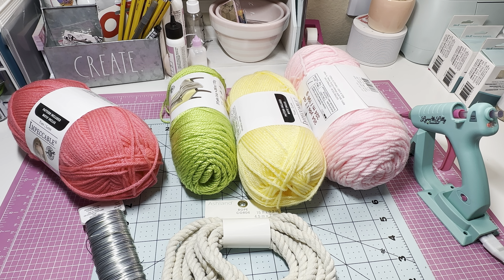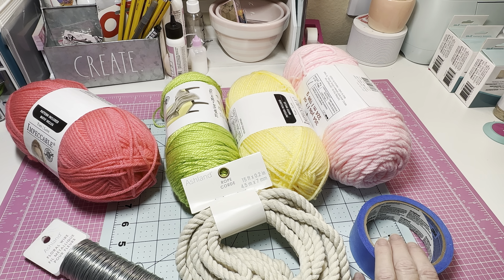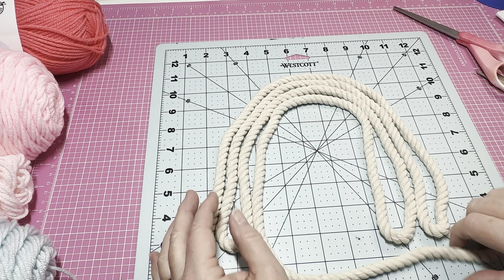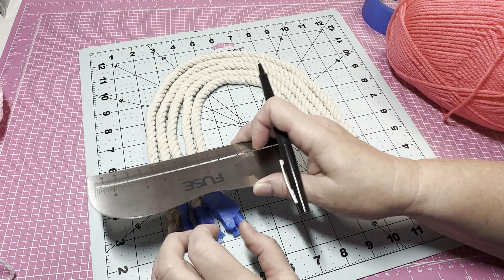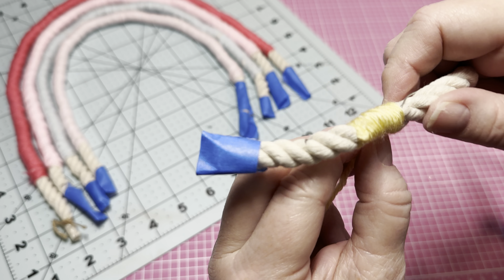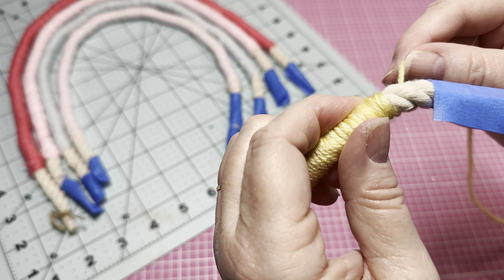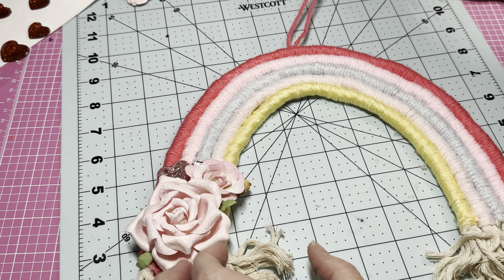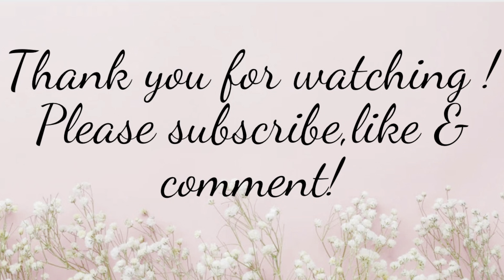TUTORIAL! RAINBOW WALL ART! EASY! START TO FINISH!